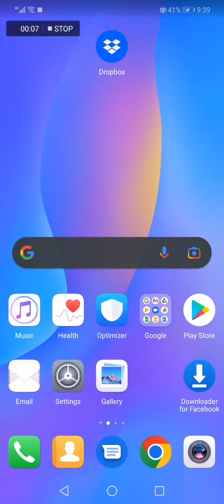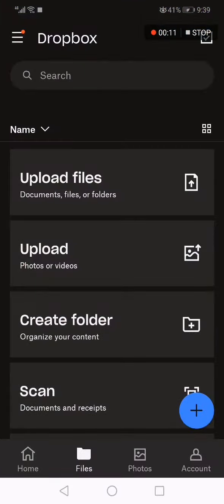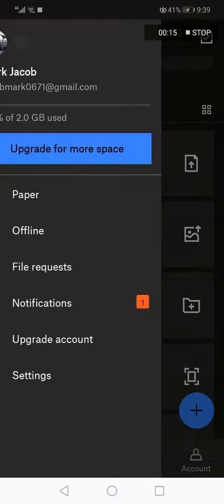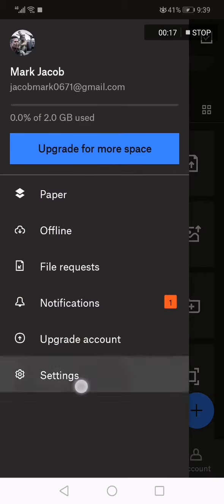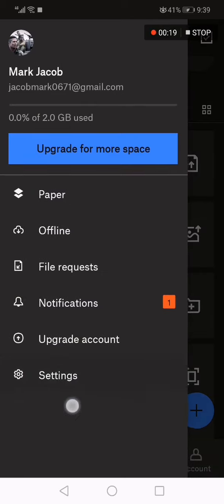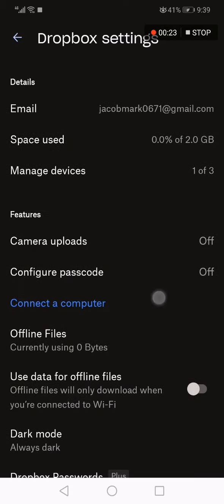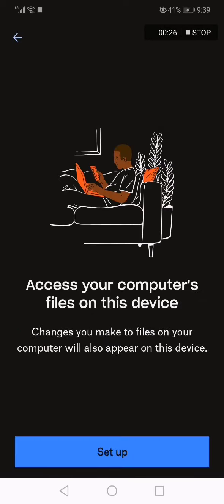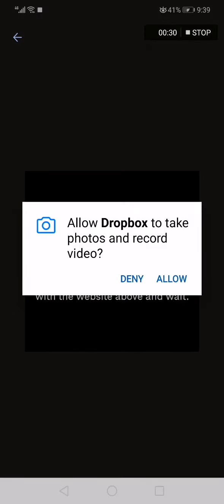How To Connect A Computer with Dropbox Mobile Phone App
My idols on YouTube:
Mike Vestil
Ali Abdaal
biaheza
Kevin David
Incognito Money
Sara Finance
Everyday Money
Channel Makers
Vidiq
SuperHumans Life